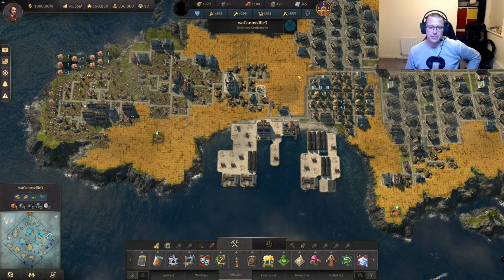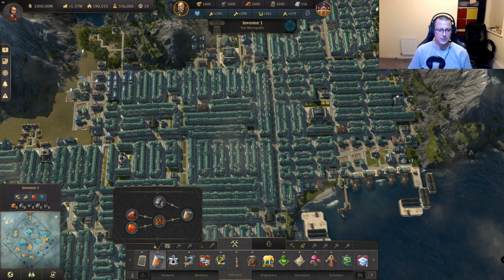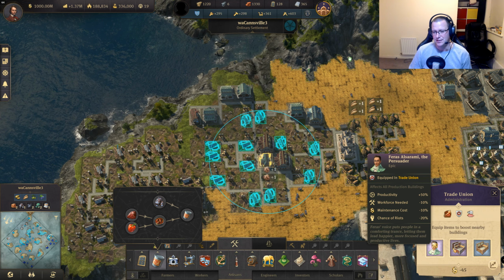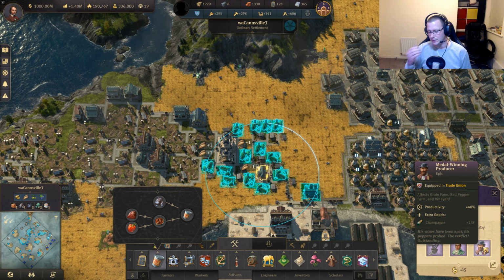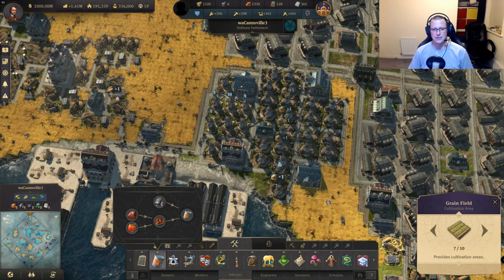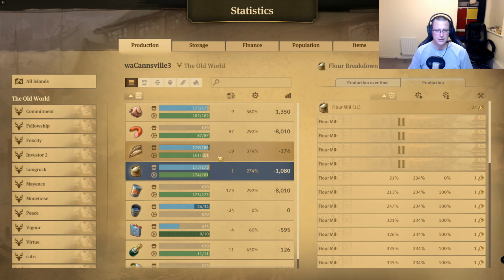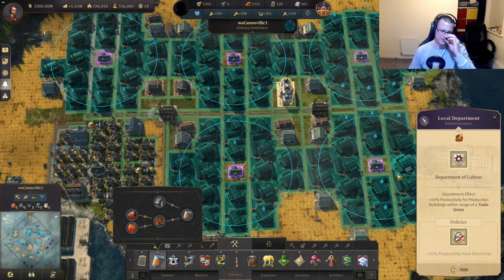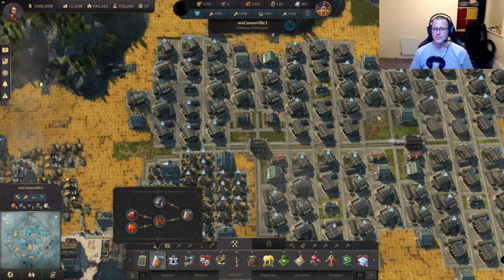Canned Food For 1,300,000 Scholars Anno 1800 tips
In this video i go over an island dedicated to making canned food for scholar.
Looking at all specialists and items as well as ways to improve this island now that we have the docklands dlc..
A couple of small mistakes when making this film. I thought we were making a lot more bi products than we were.. The palace boost actually only makes extra goods for the farm it is affecting, so pigs and grain for this island.
Also i said that the tortillas were a better ratio than champagne when they were not..